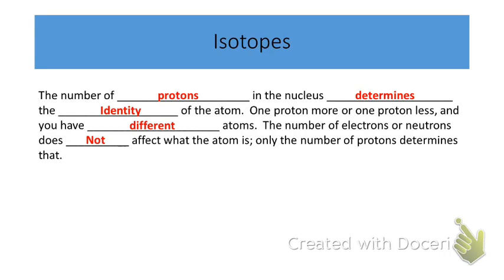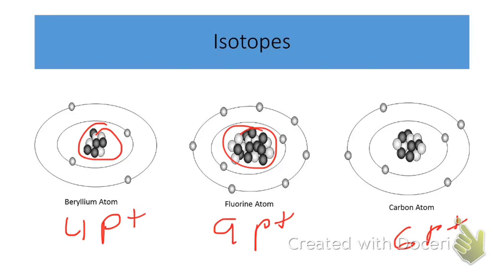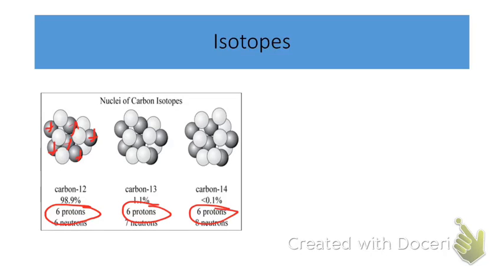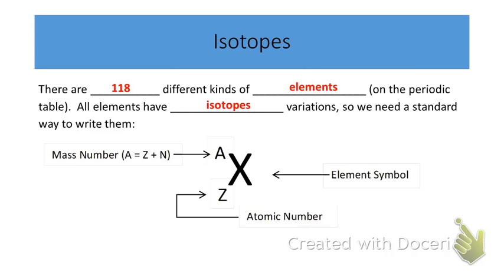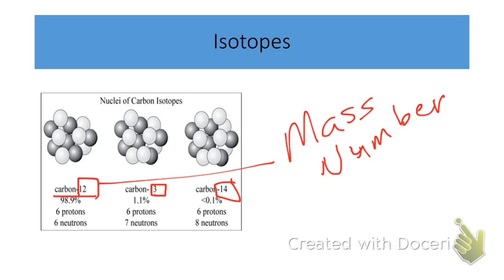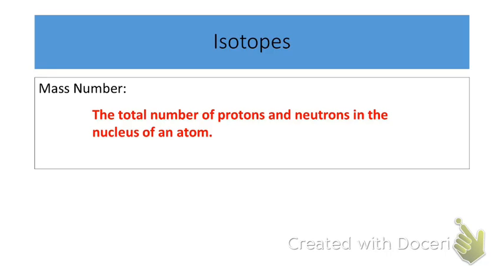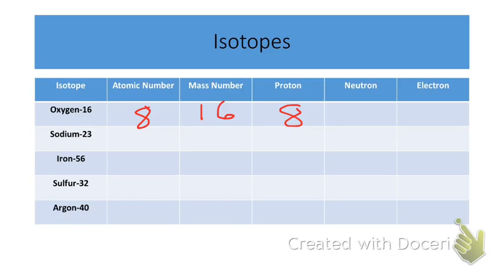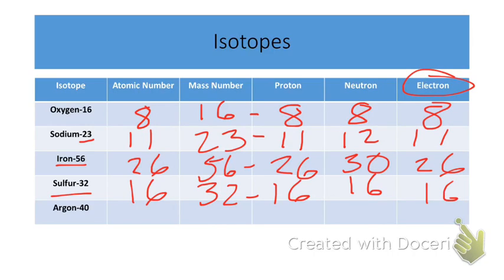Lesson 4 Isotopes